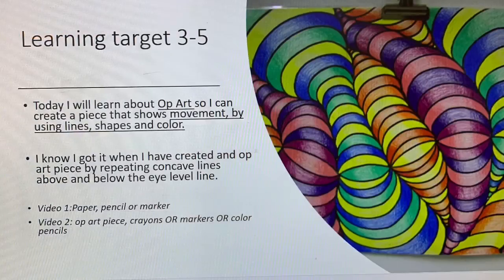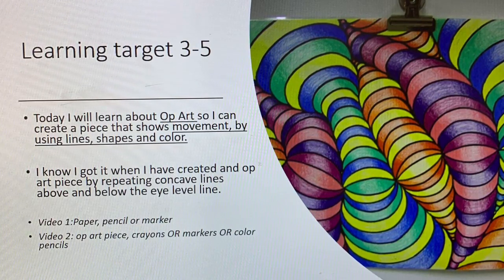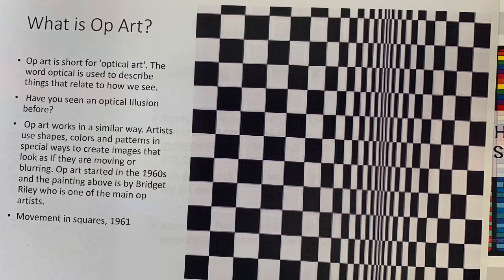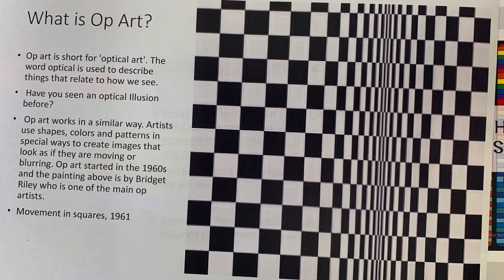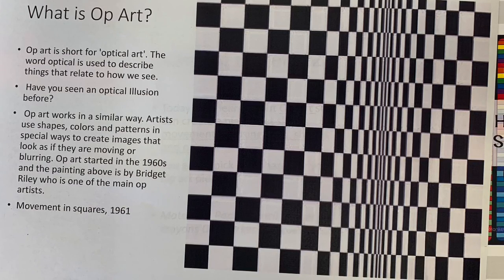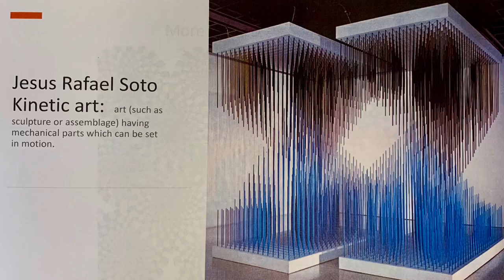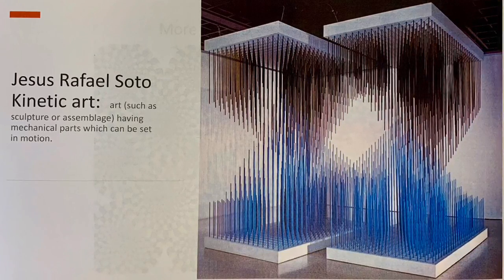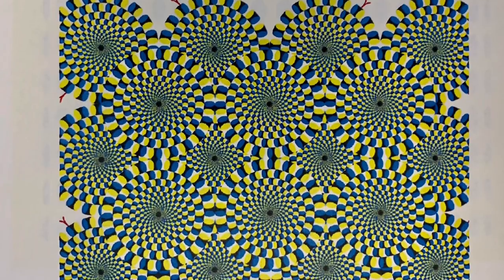Op art project video 1